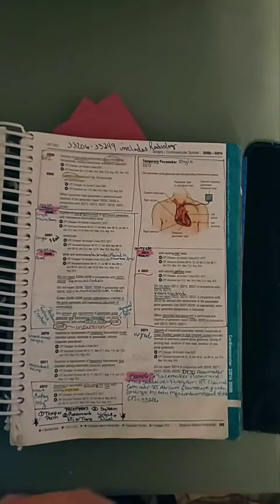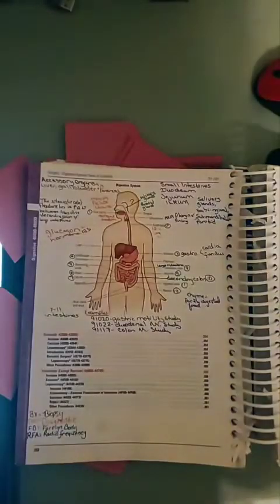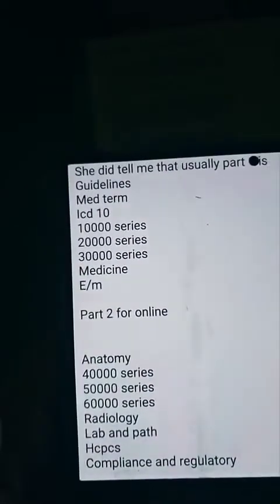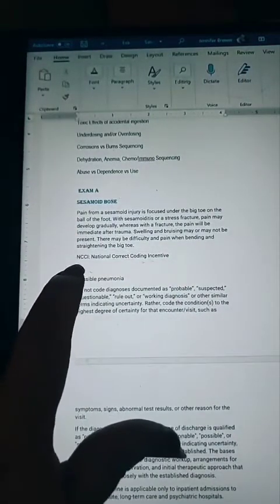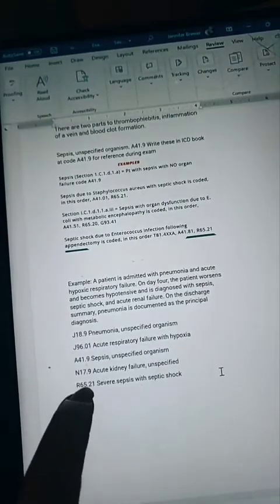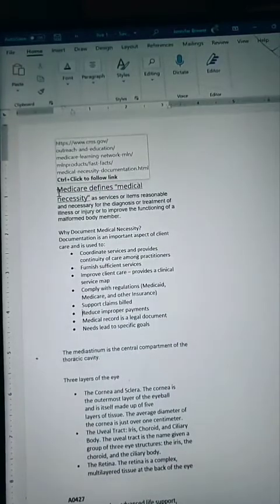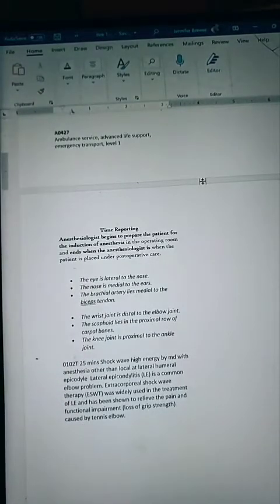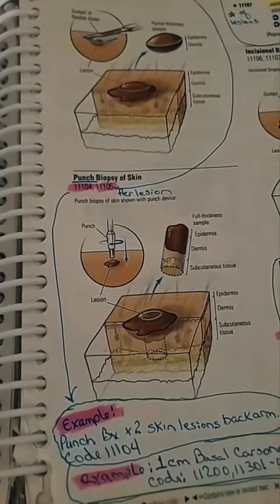Repeat LIVE Part 1 on 12-1-2021 CPC Exam process of elimination Top ICD10 Guidelines. Anatomy on CPC